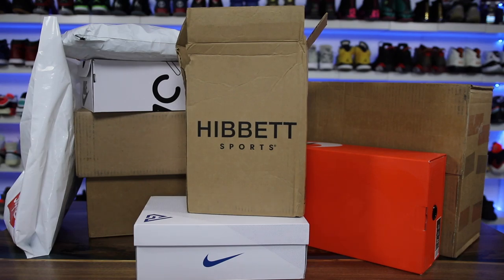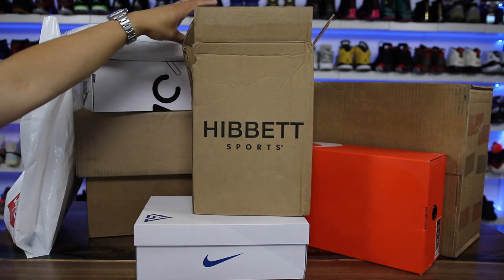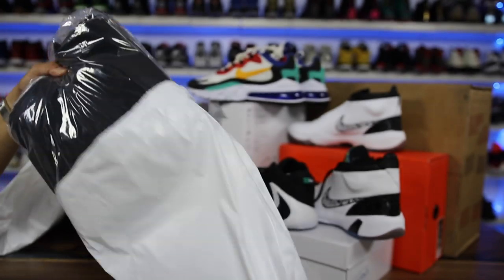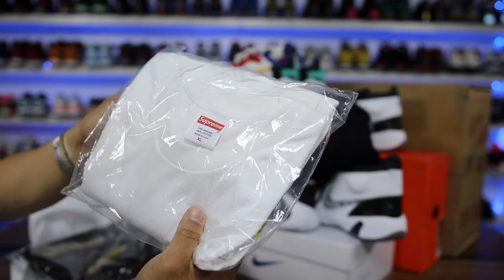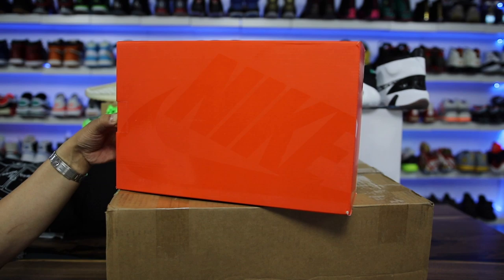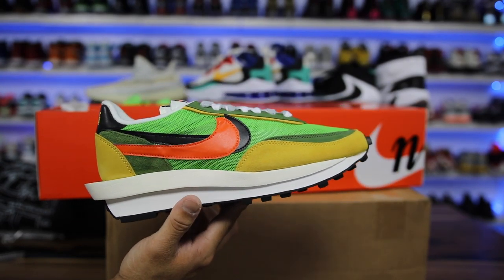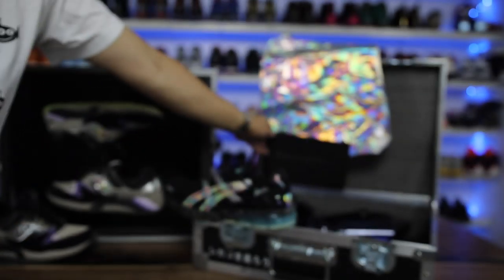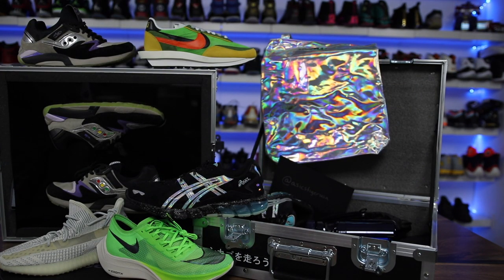SNEAKER UNBOXING HAUL! 7 PAIRS & AIR MAX 270 REACT GIVEAWAY!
2- Like the video!
3- Leave any comment +
Winner Chose next week!

** Below are links to buy any of the items you saw in this video: